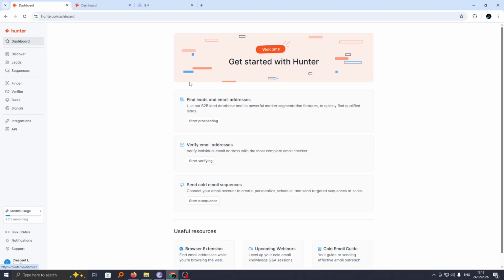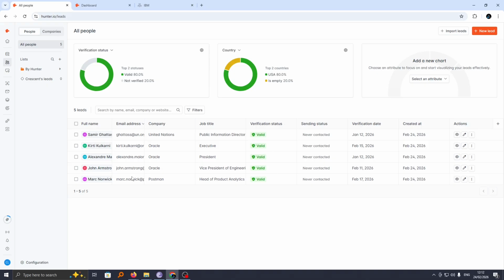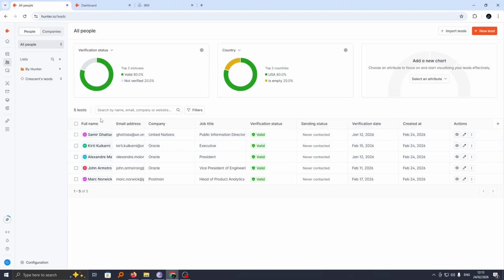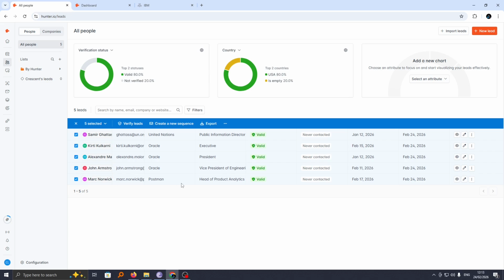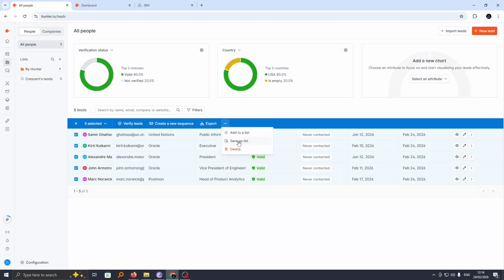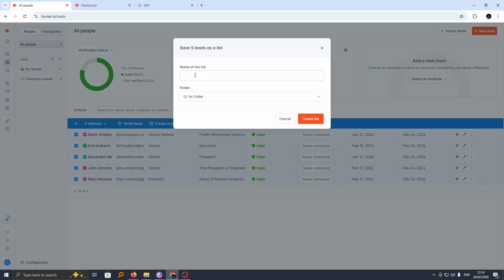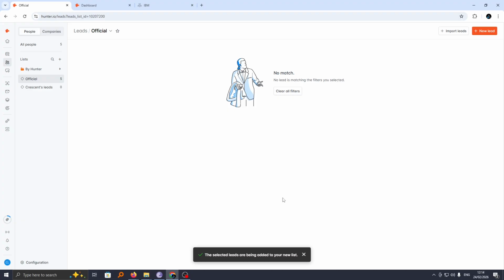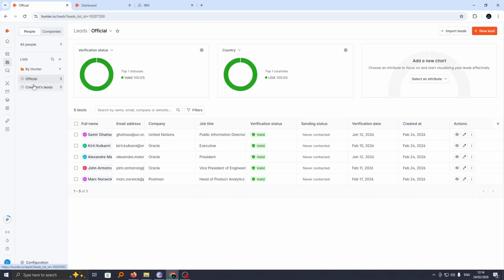How To Add Leads To A List On Hunter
In this video, you’ll learn how to add leads to a list on Hunter (Hunter Email Finder) quickly and efficiently. This beginner-friendly tutorial walks you through saving contacts, organizing prospects, and managing your lead lists for better outreach and workflow management.

👉 Watch till the end to learn how to organize your leads and improve your email outreach process using Hunter.

What You’ll Learn:

How to add new leads to a list in Hunter

How to manage multiple lead lists

Tips for efficient lead management